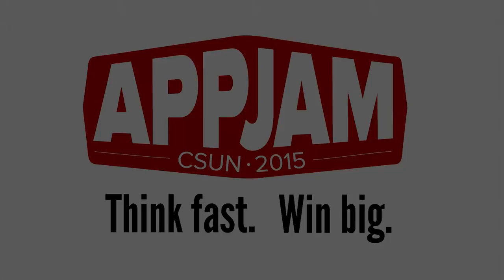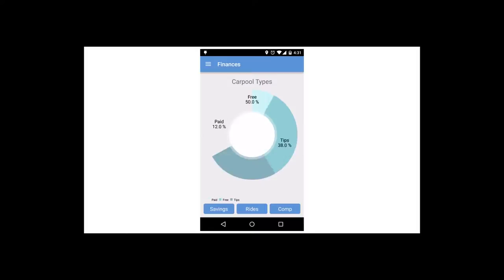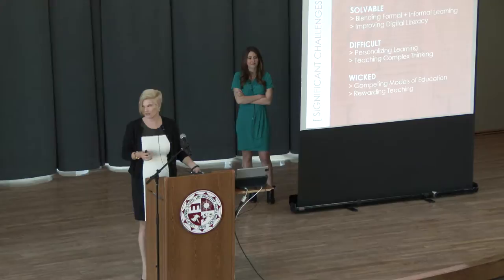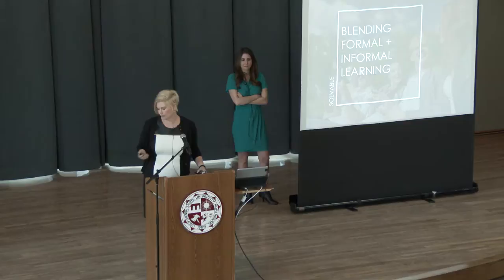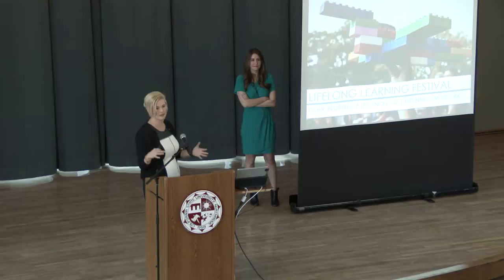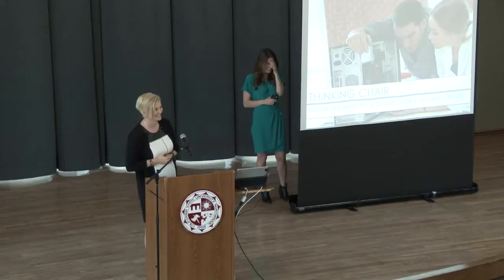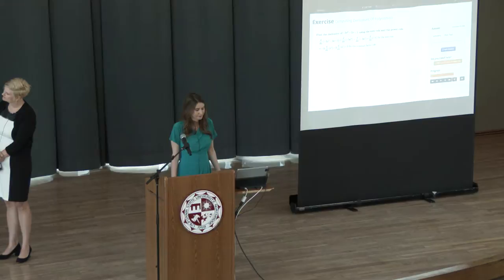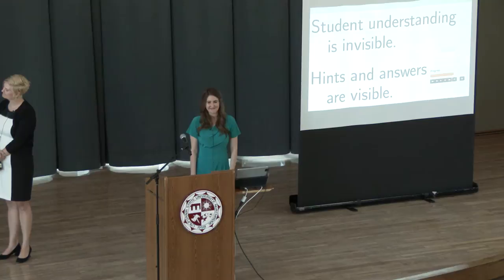2015 CSUN Tech Fair - Samantha Becker & Holly Ludgate "On the Horizon"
Samantha Becker and Holly Ludgate from the New Media Consortium present "On the Horizon: Trends, Challenges and Emerging Technologies in Higher Education" at the 2015 CSUN Tech Fair.